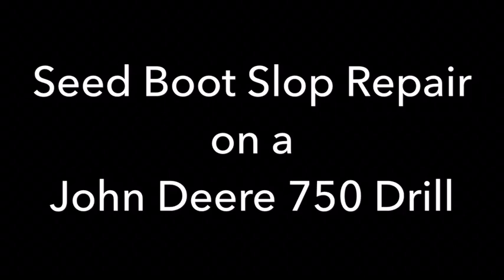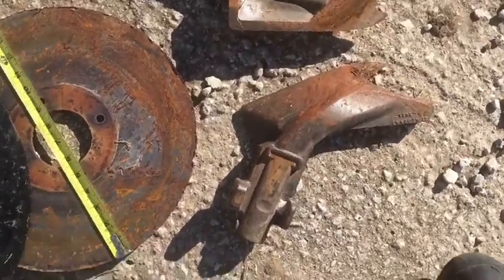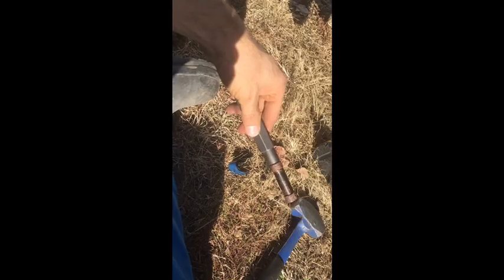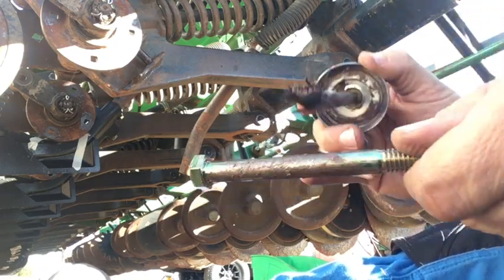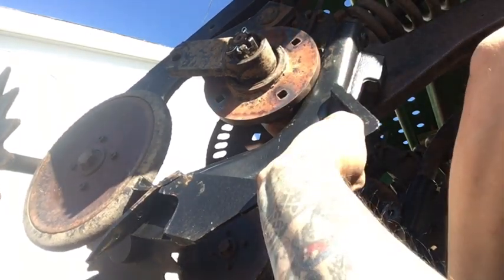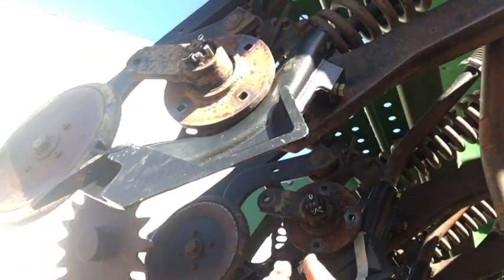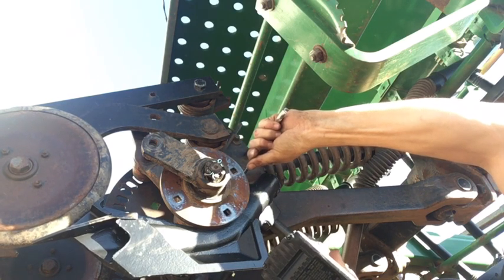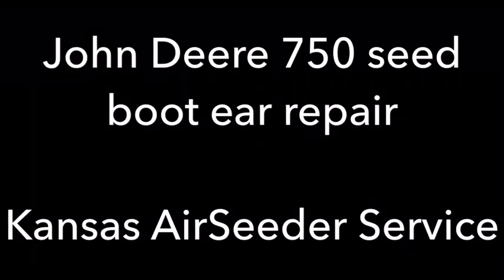Boot Ear Repair on a John Deere 750 Drill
A little demonstration of replacing the seed boot of a John Deere 750 with the proper tools and a bit of knowledge to save time, money, and effort.

Boring the boot ear holes on the opener of a John Deere 750 drill is a necessity after awhile. Rebuilding of openers are far more cost efficient compared to turning your drill in every few years just to see it out on the implement lot for far more than your trade.

This 750 John Deere drill is owned but was not taken care of too well. It is a great example of extreme wear, especially the cutting discs and boots.

for service or parts. Our service area covers from Kansas and the surrounding states, though we will do bigger jobs in other states such as Texas, Arkansas, Montana, Wyoming, North Dakota, South Dakota, New Mexico, Iowa, and Illinois.

Follow me on X @KansasAirSeeder